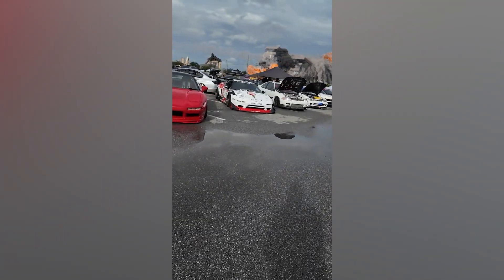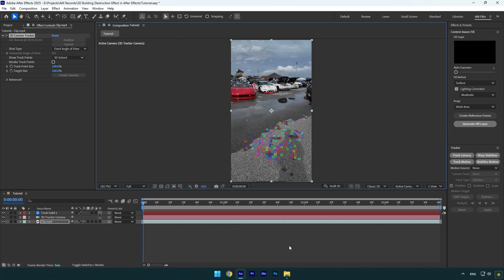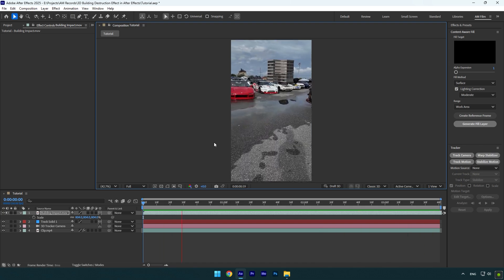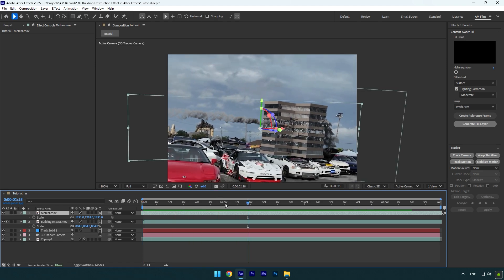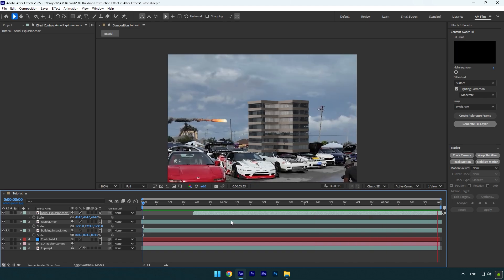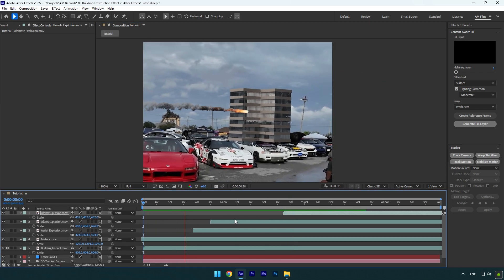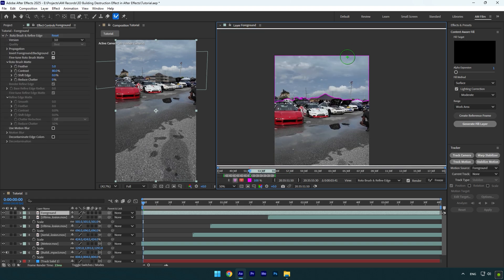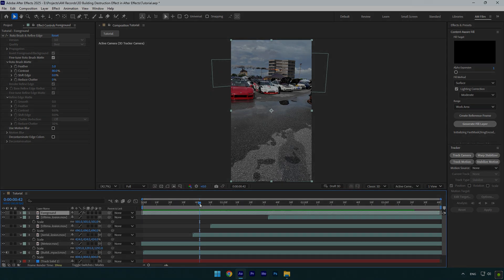3D Building Explosion Effect in After Effects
In this tutorial I will show you how to make a 3D building destruction / explosion effect easy in Adobe After Effects

NOTE: TO DOWNLOAD FREE FOOTAGE ON Production Crate, make sure to register on that web site! There are paid and free footage that you can download.

CPU: i5-12400F
GPU: GeForce RTX3050 VENTUS 8GB
RAM: Kingston FURY Beast 32GB